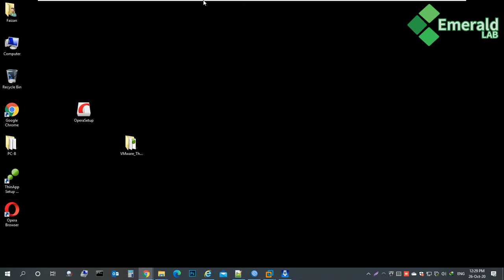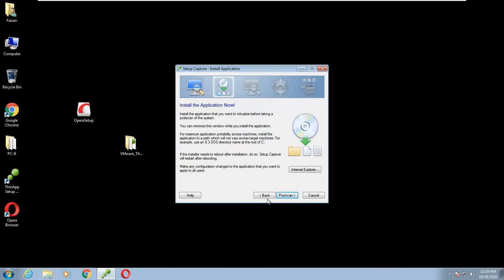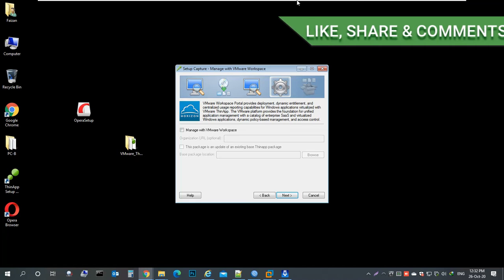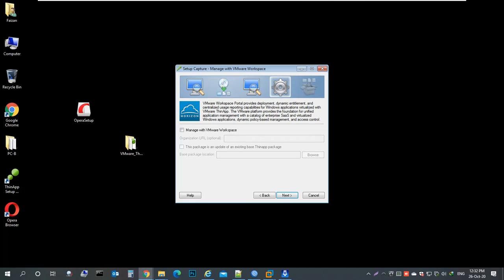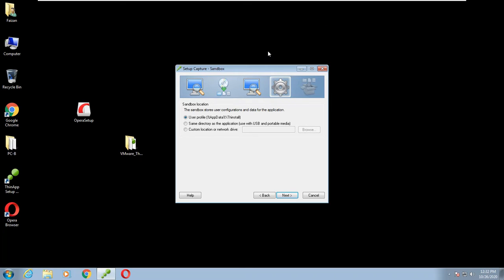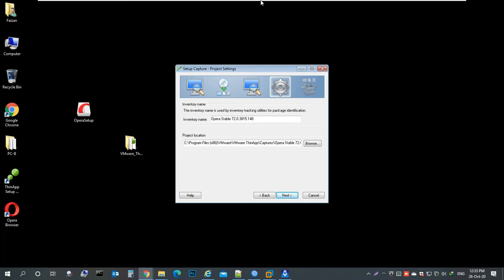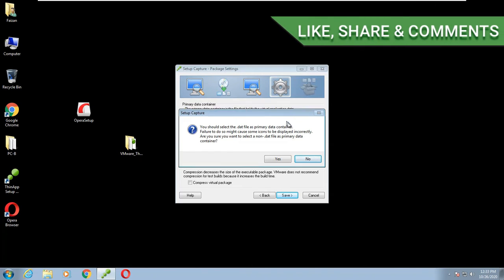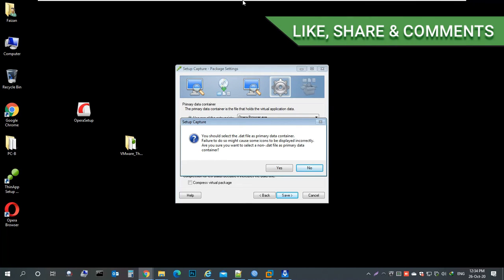HOW TO VIRTUALIZE AN APPLICATION USING THINAPP CAPTURE | IN WINDOWS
In this video, you will se how we can virtualize a software or an application using vmware thinapp with setup capture option.
VMware ThinApp is an application virtualization and portable application creator suite by VMware that can package conventional applications so that they become portable applications.